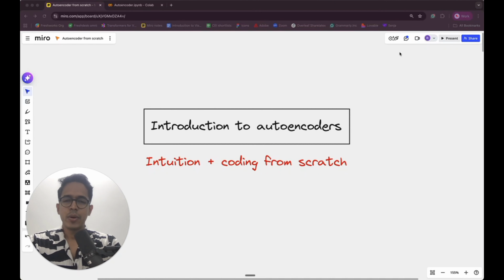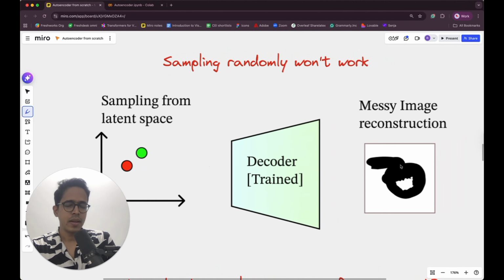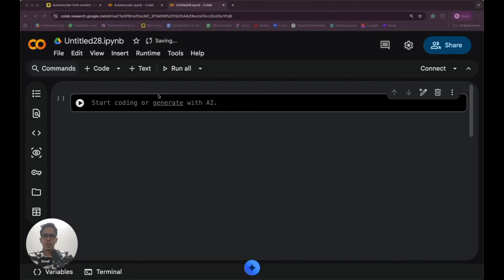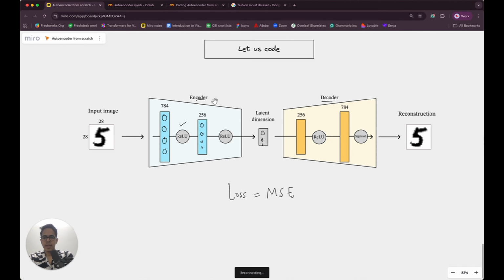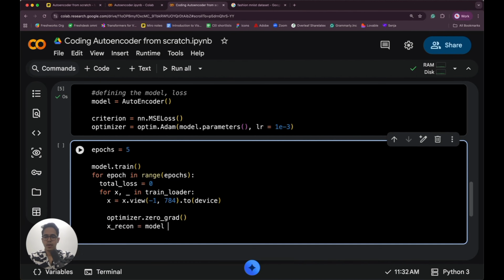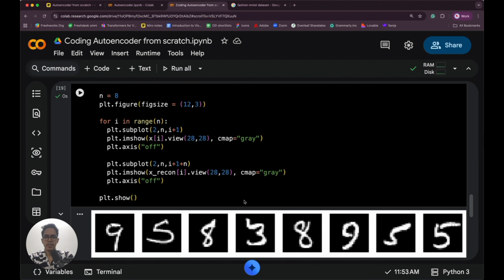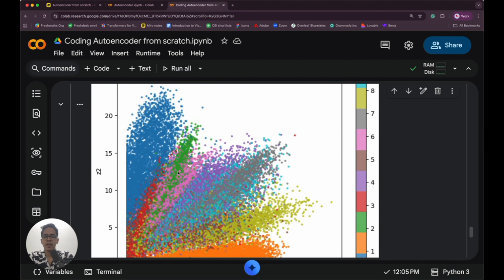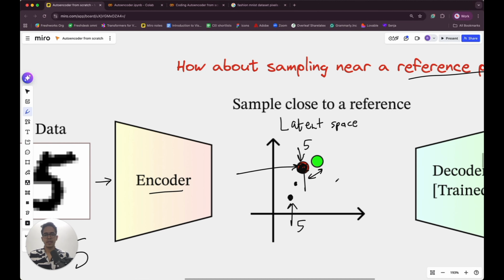Autoencoder from scratch in 60 minutes | Intuition + coding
If you are interested in image generation today, whether it is Variational Autoencoders or diffusion models or even large multimodal models that generate images from text, then spending serious time understanding a plain autoencoder is not optional, it is foundational, because almost every modern generative model is built by either extending, correcting, or compensating for what a simple autoencoder can and cannot do.

At its core, an autoencoder is a very honest model. You give it an image, it compresses that image into a smaller representation called the latent space, and then it tries to reconstruct the original image from that compressed representation. There is no magic here. The encoder is learning what information it can afford to keep, and the decoder is learning how to rebuild the image using only that limited information. When this works well, it tells us something very deep: the model has discovered a compact structure underlying the data. When it fails, it also tells us something equally important: either the latent space is too small, the architecture is not expressive enough, or the task itself demands uncertainty that a deterministic mapping cannot capture.

This is exactly where the real learning starts. A standard autoencoder learns a deterministic mapping from image to latent vector and back to image. For a given input image, you always get the same latent code. This makes autoencoders excellent for representation learning, dimensionality reduction, denoising, compression, and anomaly detection. If you train an autoencoder on normal data, say healthy medical scans or defect free manufactured parts, it becomes very good at reconstructing those patterns, and very bad at reconstructing anything abnormal. That reconstruction error becomes a signal. This is not a limitation, this is a strength, and many industrial systems rely on exactly this property.

However, the same property becomes a limitation the moment you ask a different question. Can I randomly sample a latent vector and generate a new realistic image? In a vanilla autoencoder, the answer is usually no, or at least not reliably. The latent space learned by an autoencoder is not guaranteed to be continuous, smooth, or well behaved. Points between two valid latent codes may decode into garbage. Sampling from it blindly is like picking random coordinates in a city without knowing where the roads are. This is not a bug. The model was never trained to support generation from random latent samples.

Once you understand this limitation clearly, the motivation behind Variational Autoencoders becomes obvious and almost inevitable. VAEs do not discard autoencoders. They take the same encoder decoder idea and add a probabilistic structure to the latent space. Instead of mapping an image to a single point, the encoder maps it to a distribution. Instead of hoping the latent space behaves nicely, the training objective forces it to align with a known prior distribution. In simple words, VAEs are trying to fix the one thing autoencoders are not designed to do, which is structured and reliable generation.

Diffusion models take this line of thinking even further. They often operate in a learned latent space rather than raw pixel space because autoencoder style compression makes the problem computationally tractable. Many modern diffusion pipelines first learn a powerful autoencoder to map images into a lower dimensional latent representation, and then learn a diffusion process in that latent space. If you do not understand what information is preserved, lost, or distorted by the autoencoder, then the diffusion model becomes a black box on top of another black box. If you do understand it, suddenly the entire system feels logical.

This is why autoencoders are such an important conceptual checkpoint. They teach us what it means to learn representations, what compression really costs us, why reconstruction loss shapes behavior so strongly, and why generation is not just about decoding but about structuring the latent space itself. They also teach humility. An autoencoder will happily memorize if you let it. It will overfit if the bottleneck is too wide. It will fail silently if the latent dimension is too small. All of these behaviors show up again in more sophisticated generative models, just in more subtle forms.

What autoencoders can do very well is learn compact, task useful representations of images, remove noise, detect anomalies, and act as a backbone for larger systems. What they cannot do by design is model uncertainty or provide a principled way to sample new data. Understanding this boundary is what prepares you to truly appreciate why VAEs introduce randomness, why diffusion models rely on noise schedules, and why generative modeling is as much about probability as it is about neural networks.